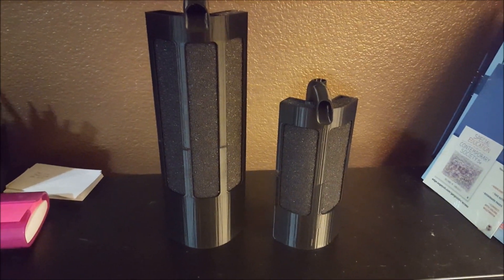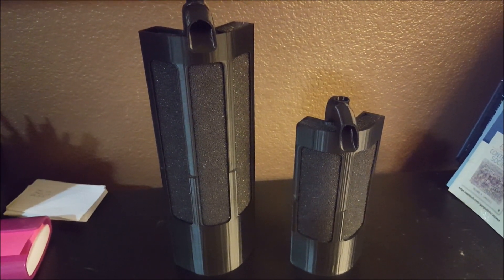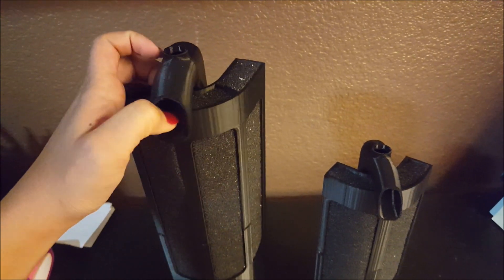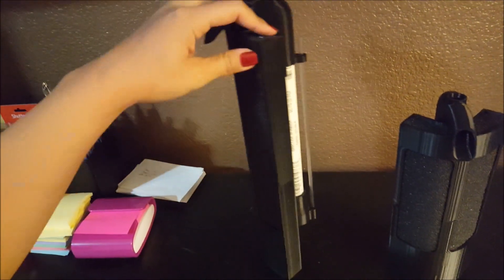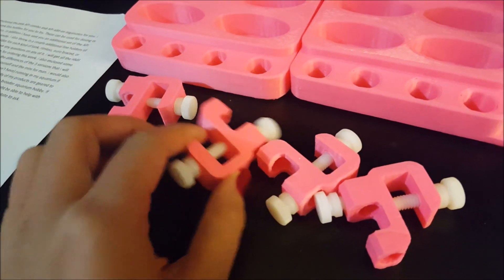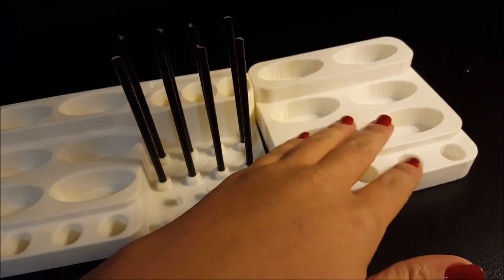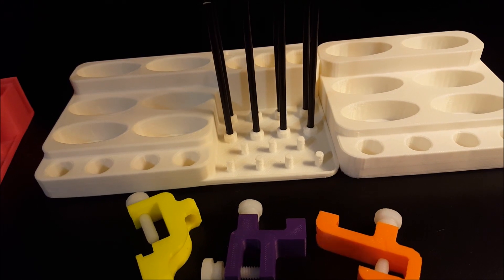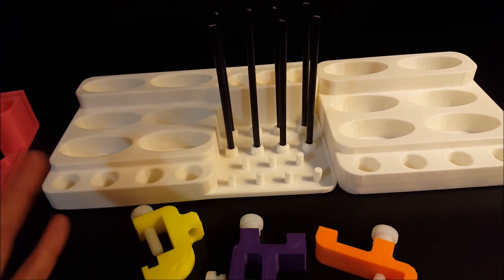Custom Corner HMFs from Printed Reefing Solutions & More!